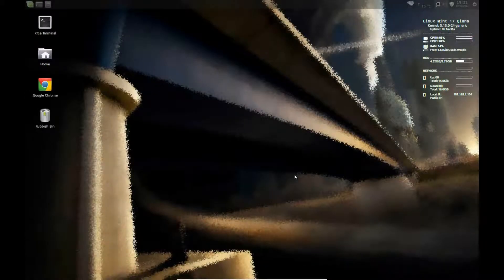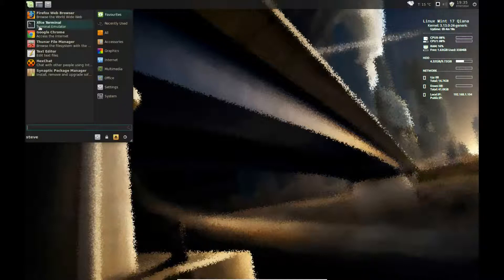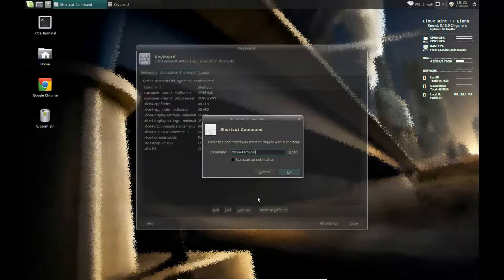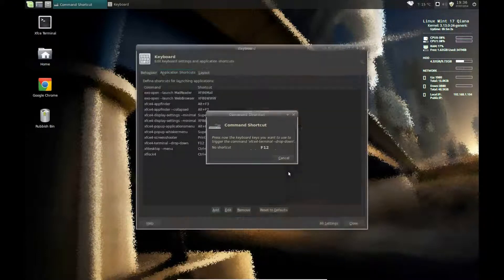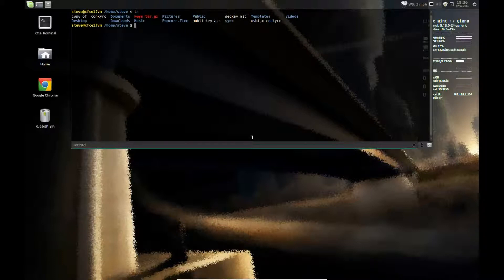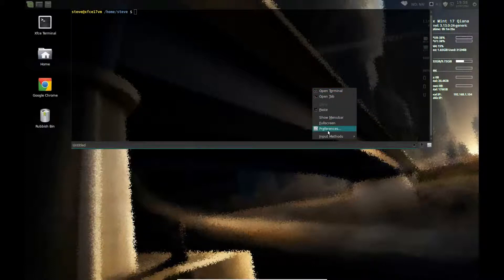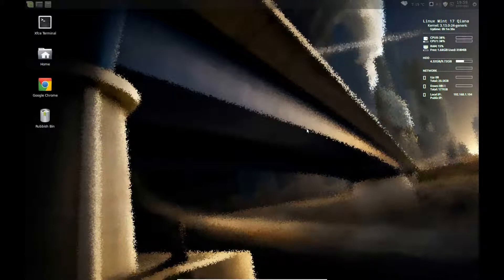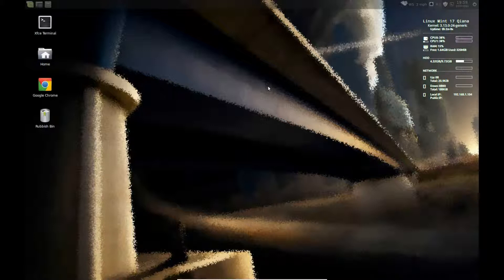activate the drop down terminal in XFCE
easily activate the quake/Guake terminal